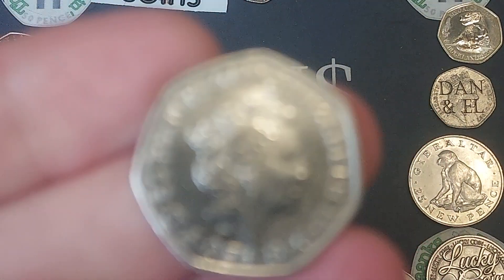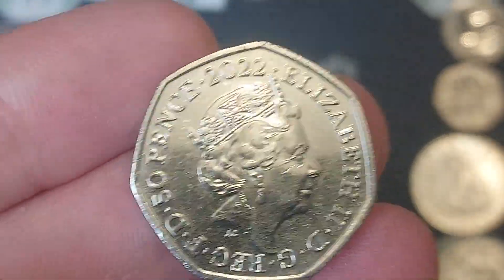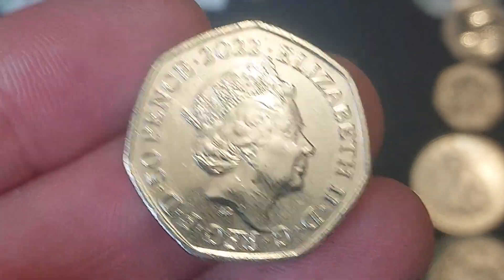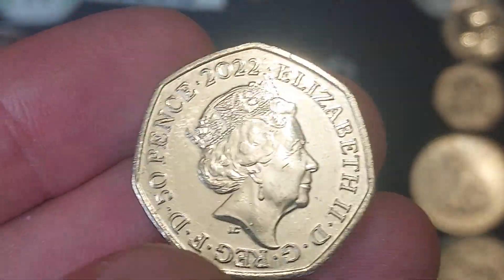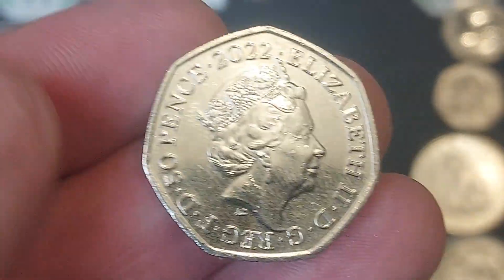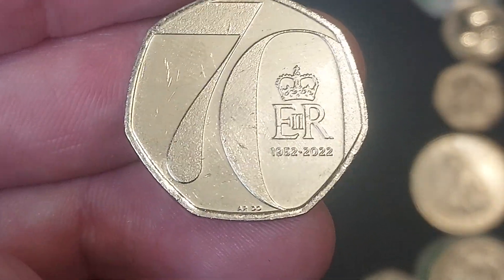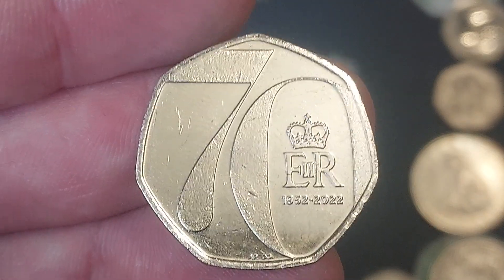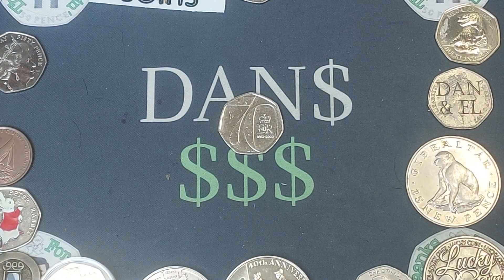CHECK YOUR CHANGE #847 - 2022 50p Coin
CHECK YOUR CHANGE #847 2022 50P COIN FIND. 2022 Queen Elizabeth II Commemorative 2022 50p commemorative 50p Coin Finds.
Queen Elizabeth II Beatrix Potter 50p coin